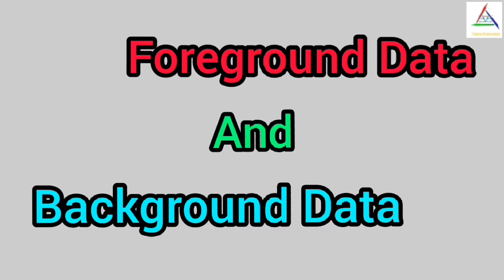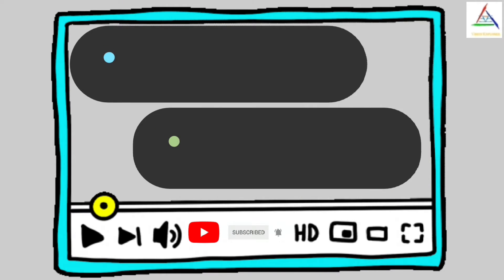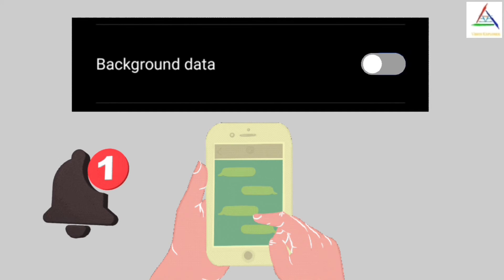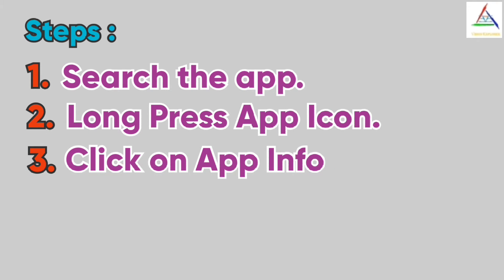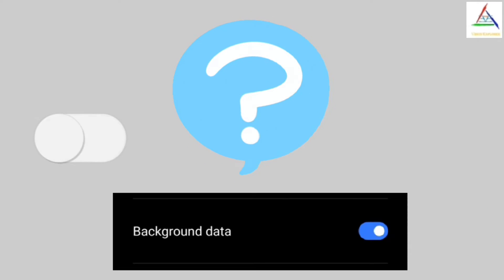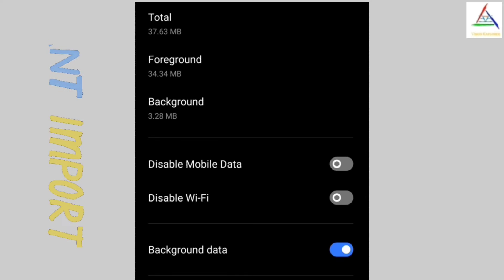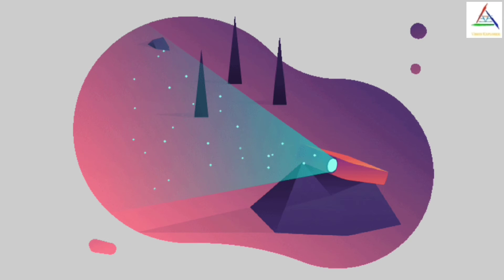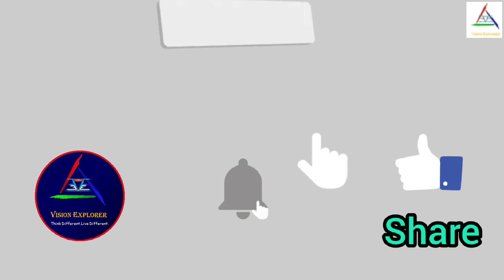Background Data Usage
Foreground And Background Data Usage, the two terms, which are very important when we are talking about Data Usage. But when we talk about them, we are confused to understand 'What they actually mean ?'
       So, we have brought this video for you and to understand things clearly and efficiently, we will cover this topic in two different parts i.e. two separate videos and besides, we also have made a video about Foreground & background Data Usage in which we have talked about them side by side (Link given below).

So, you can watch all 3 videos to get complete knowledge of Foreground And Background Data Usage and after watching these 3 videos, many of your doubts and misconception will get clear and you will also get more clear understanding of Foreground And Background Data Usage. But yes, do watch full series and don't skip any part, as this may lead to incomplete knowledge.

Topics Covered :

0:00 - 0:24 Introduction

0:25 - 1:06 Foreground & Background Data Usage (Advice)

1:07 - 1:19 What is Background ?

1:20 - 1:27 What will happen when Background Data is turned ON ?

1:28 - 1:42 Example

1:43 - 2:17 Where you can find Background Data Option ?

1:50 - 2:17 Steps to find Background Data Option

3:04 - 3:16 Can we receive notifications when Background is turned OFF

3:18 - 3:36 For which apps we need to Turn ON Background Data

3:37 - 3:48 For which apps we need to Turn OFF Background Data

3:51 - 4:01 What is Restricting Background Data ?

4:02 - 4:25 Pros & Cons of Background Data

4:28 - 4:36 Foreground Data Video Alert

If this video helps you, then please help us by supporting the channel as a little help from your side can make major changes.